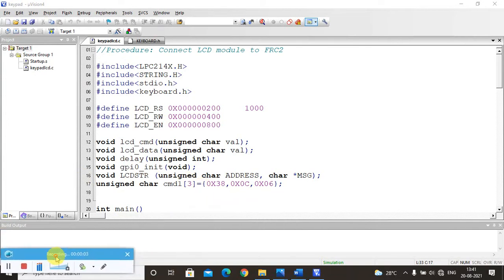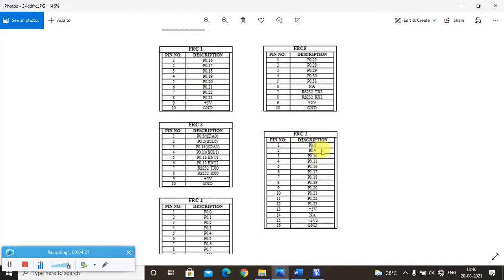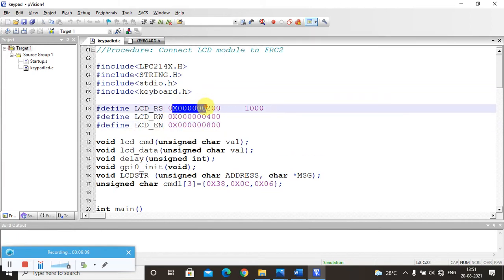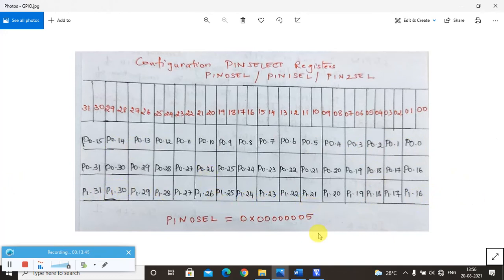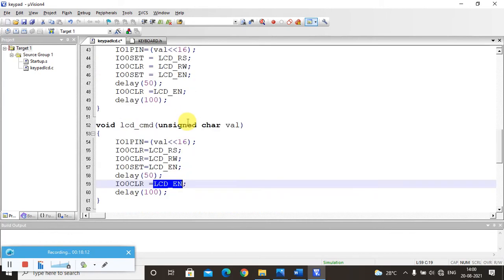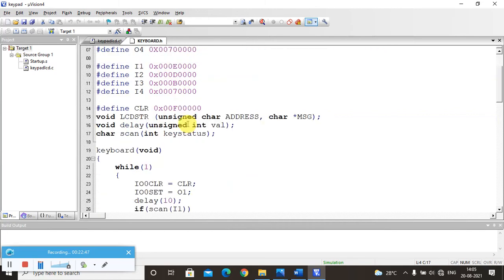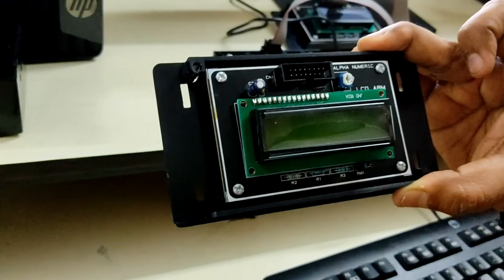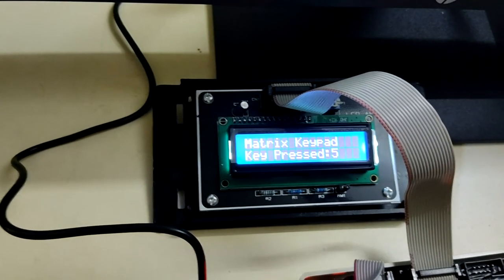Embedded C Program to Interface a 4x4 Keyboard and Display the Key Code on an LCD - Abhishek S. Rao